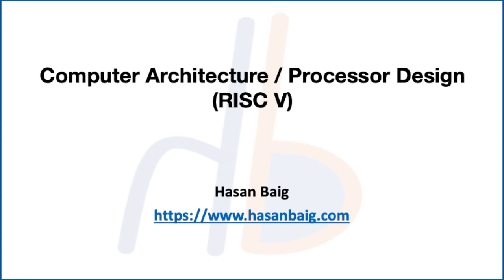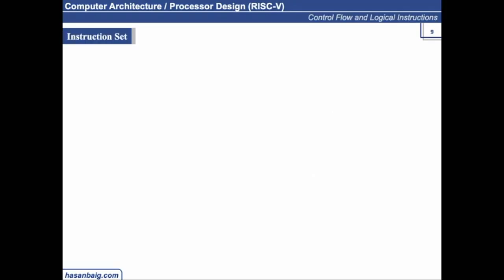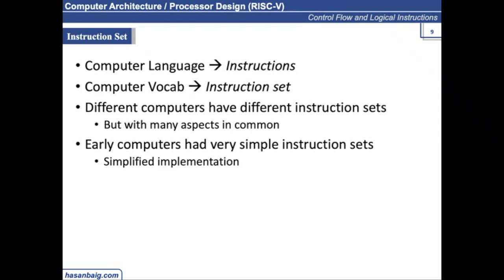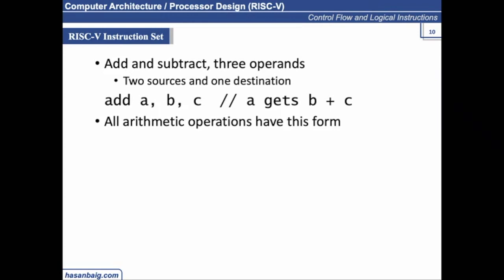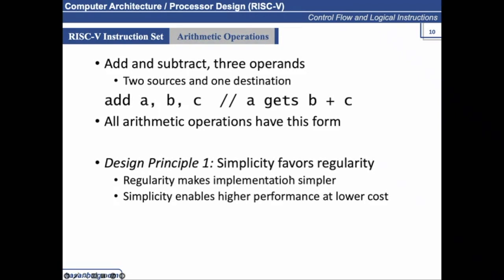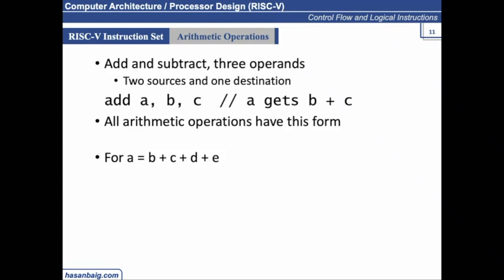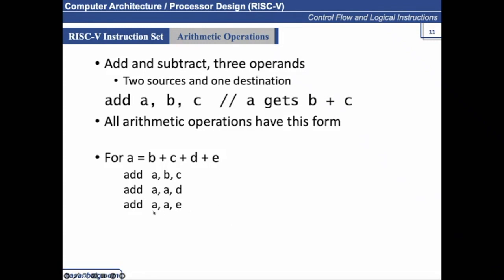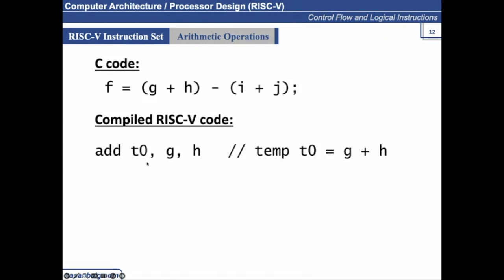23. Introduction to RISC V Programming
Starting off with RISC V assembly programming by learning addition and subtraction instructions.